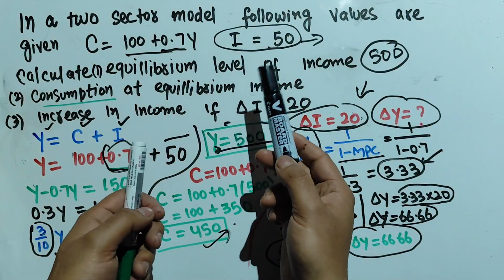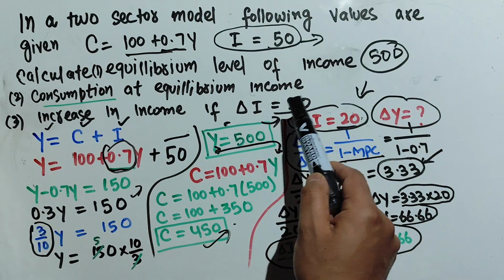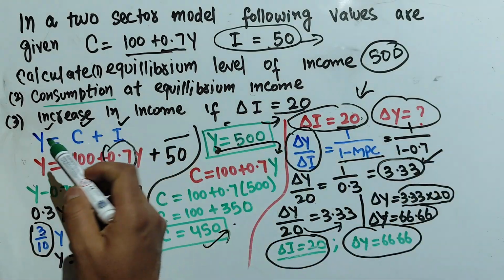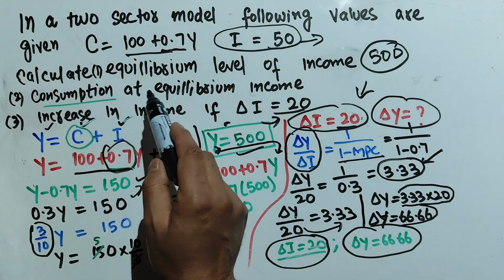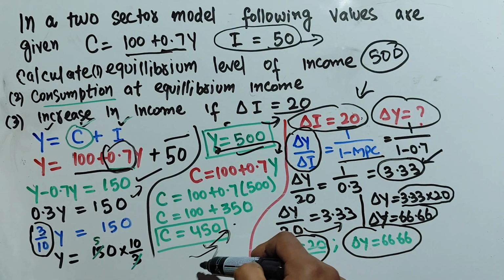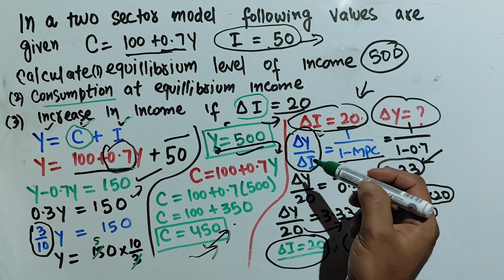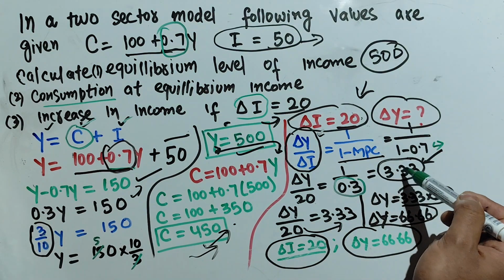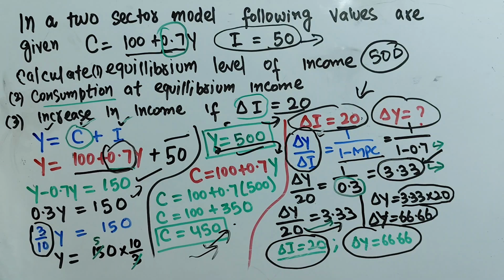Two sector closed macroeconomic model